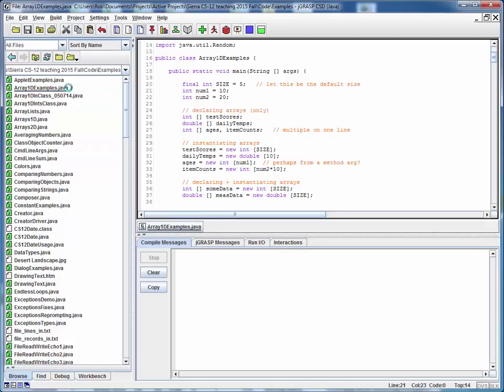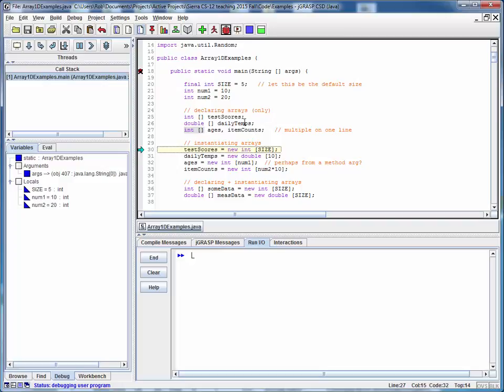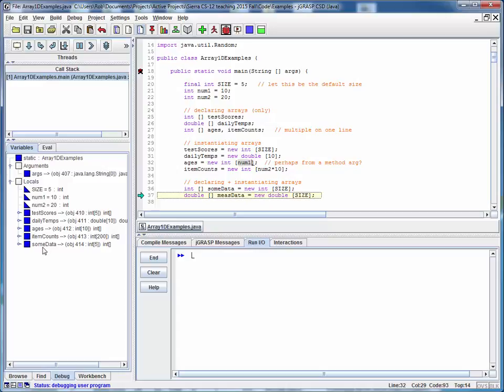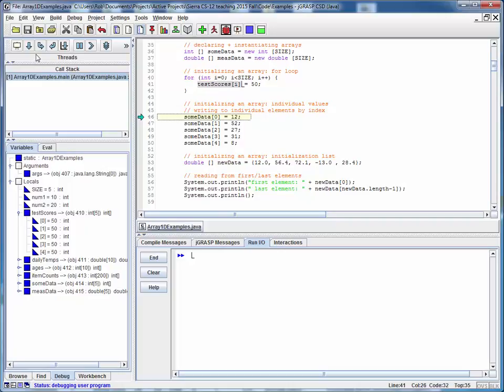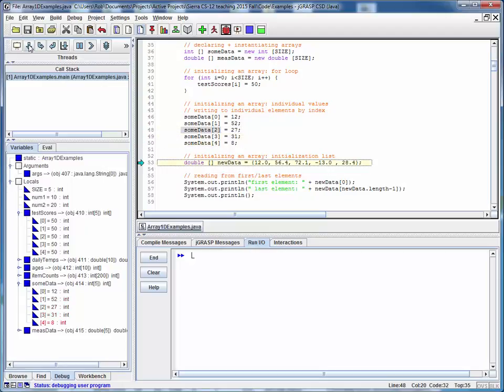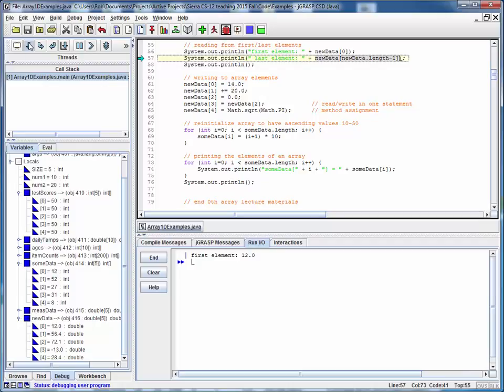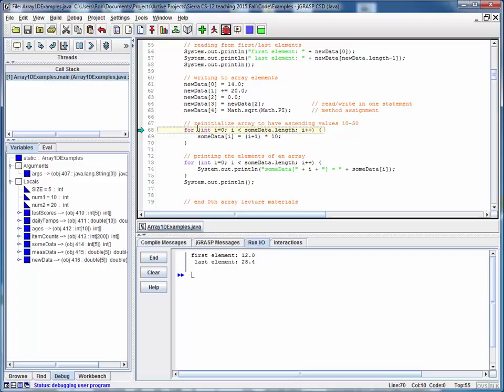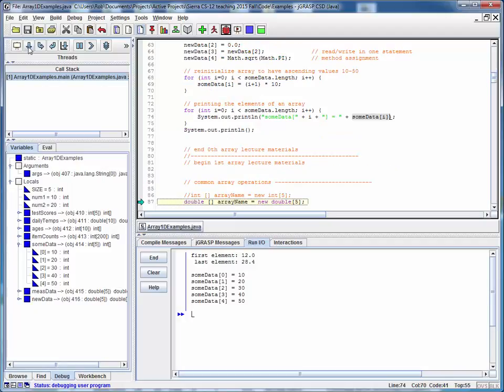Array1DExamples 0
Initial part of a code walk-thru for example file Array1DExamples.java. Here, basic mechanics such as declaration, instantiation, initialization, and array traversal using a for loop are discussed.